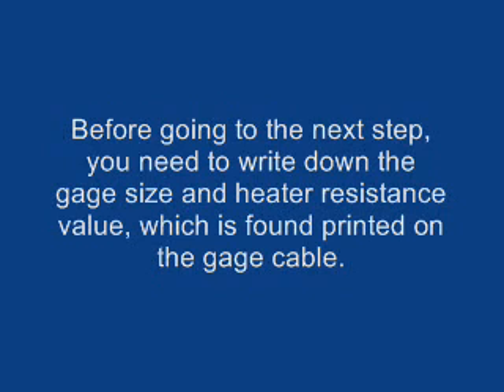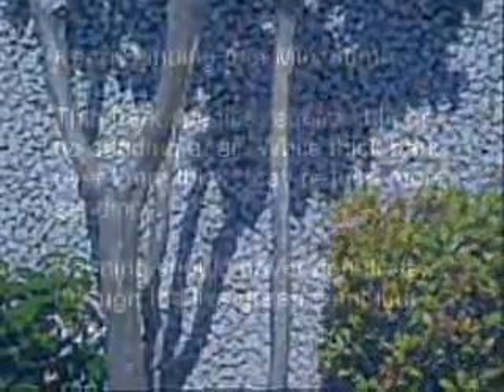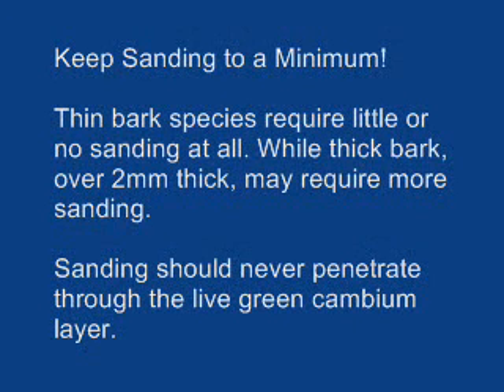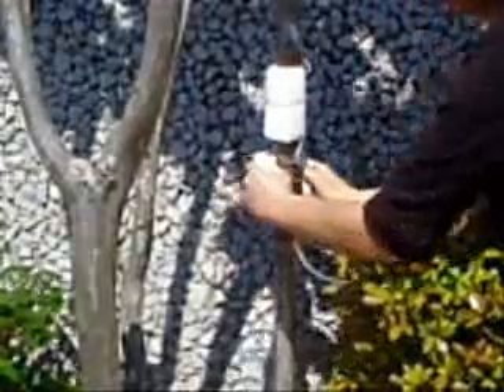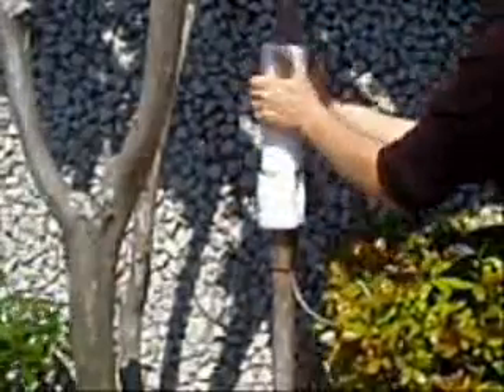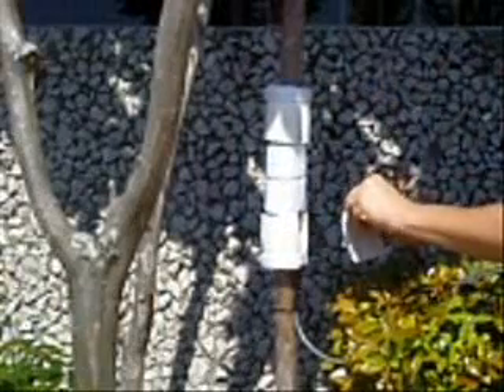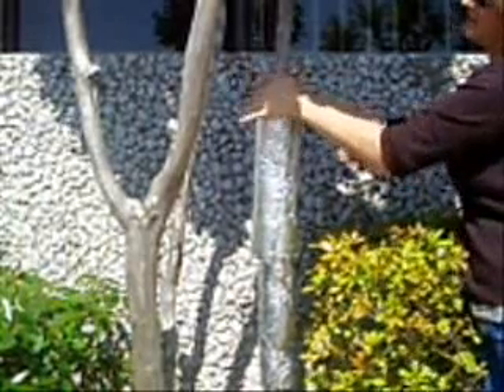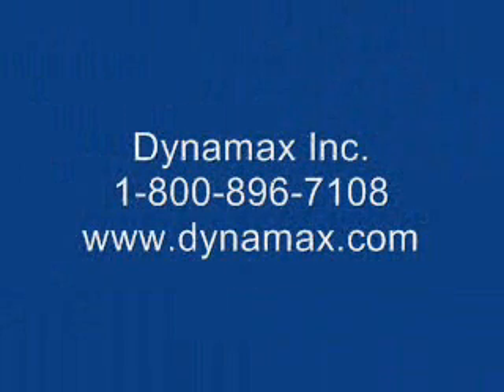Dynagage Sap Flow Sensor Installation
Sap Flow Sensor Installation